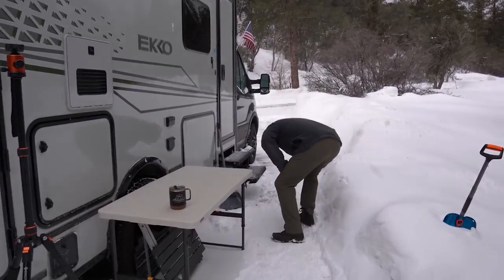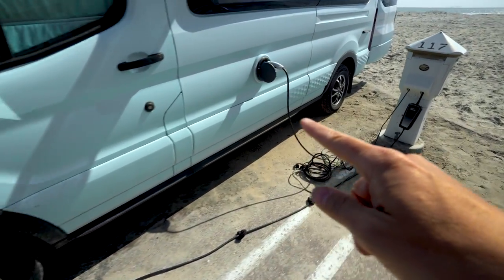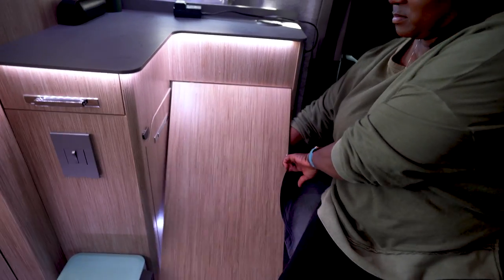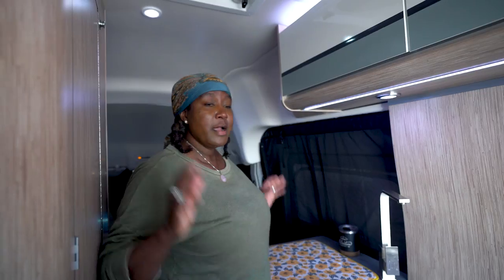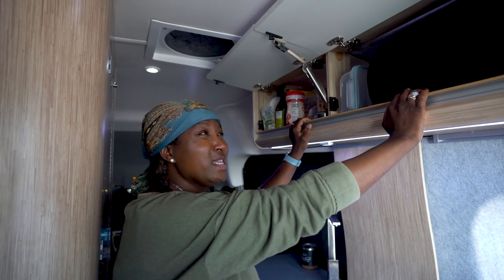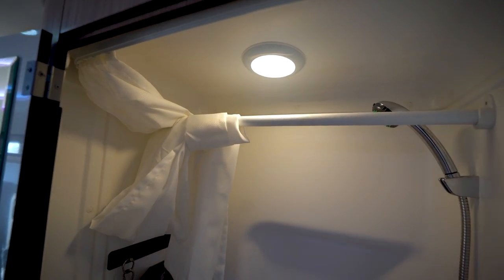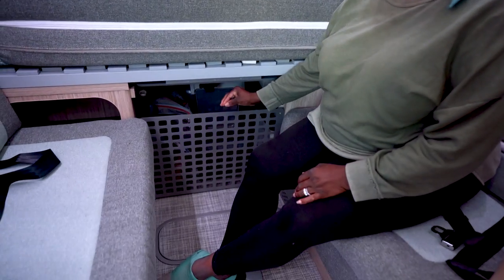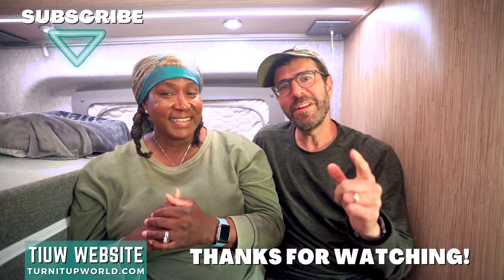We Swapped Our Camper Van for New ALL ELECTRIC RV (RV Tour) - RV Life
We Swapped Our Camper Van for New ALL ELECTRIC RV (RV Tour) - RV Life.  We swapped our camper van for an all electric RV.  What's it like living in an all electric camper van?  Today, we share with you our experience living in an all electric RV and also give you a full van tour.  Would you consider living in an all electric camper van? Let us know why (or why not) in the comments below!!

(Get AD FREE TIUW Videos, Exclusive Merch and Content, access to the secret Facebook group, your name in our videos, meet-up invites, and monthly livestreams and more.)

📬 - Send us some Fam mail:
Turn It Up World

🙋🏾‍♀️ About Us🙋🏻‍♂️

We're Tanya and Dave. Mr. and Mrs. World Traveler.  We not only share the same birthday..I know right!... We share the same passion for travel and encouraging others to do the same. We are not experts and are not making recommendations. We share our opinions and what works for us, but definitely do your own research and make your own decisions.